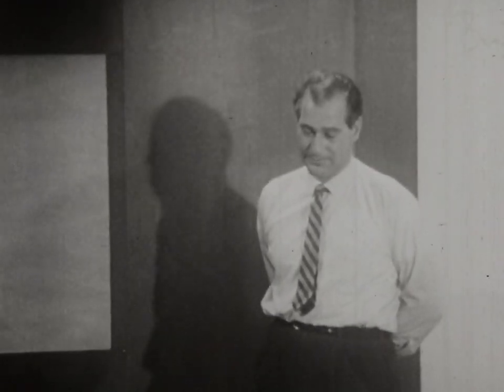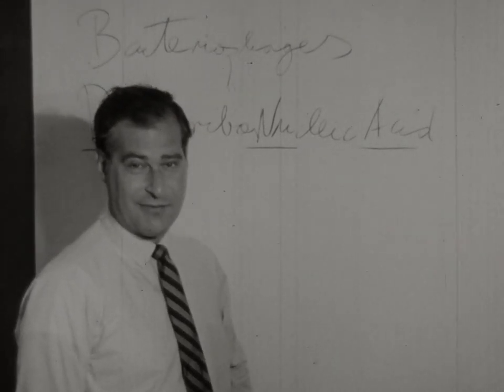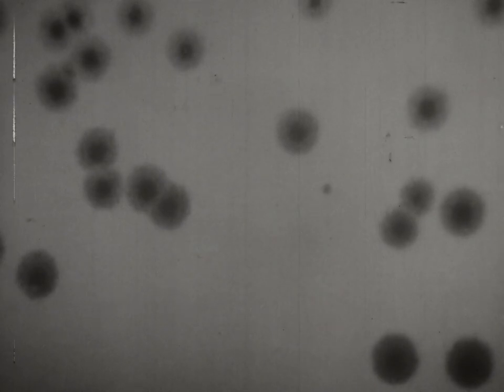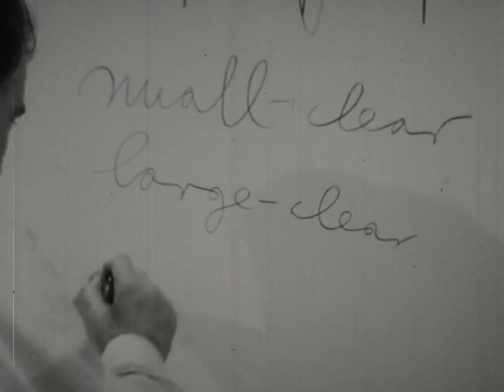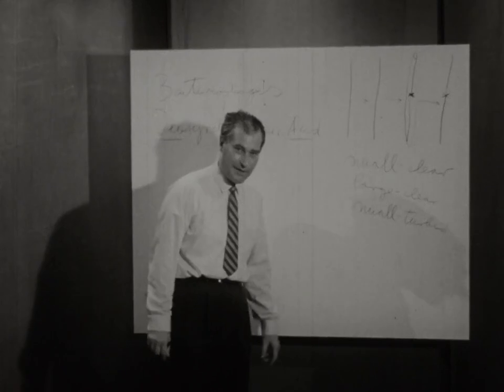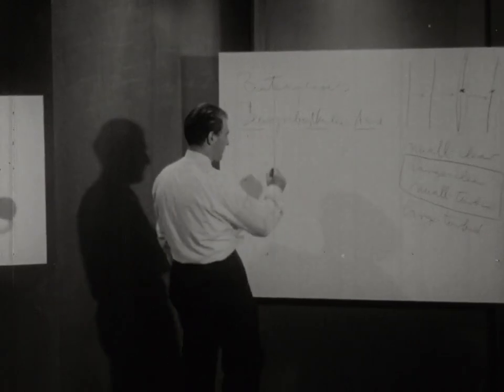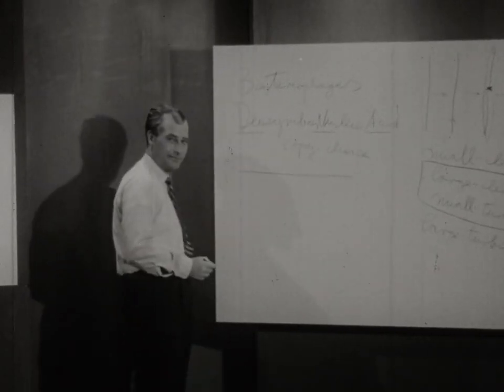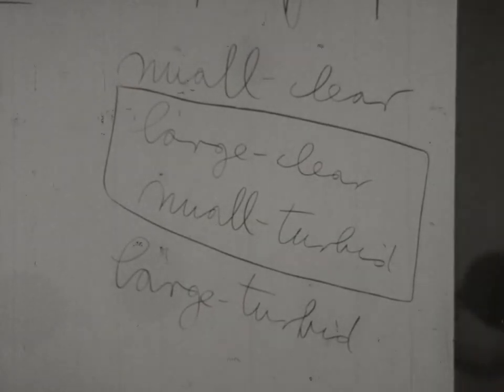"Virus" Episode 4: "Viral Genes"